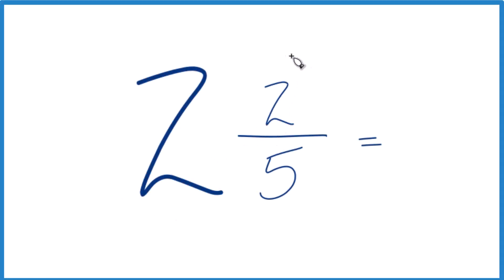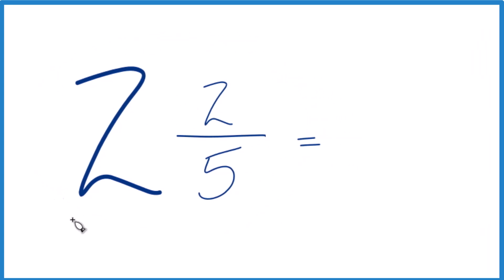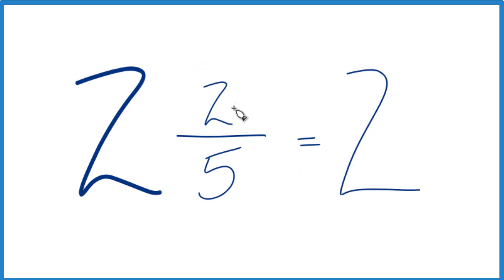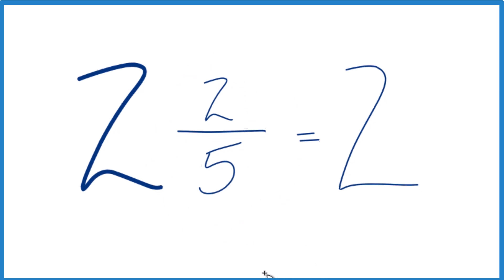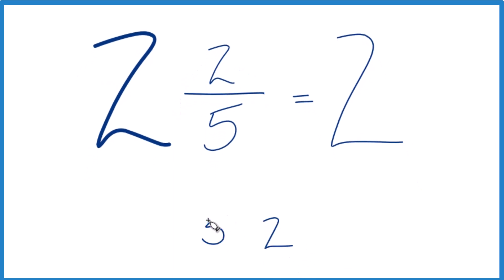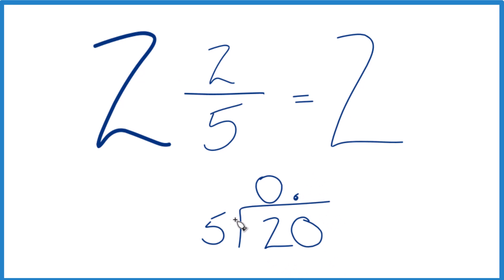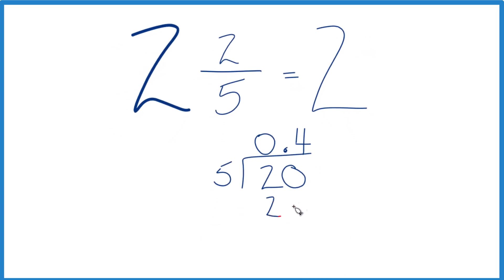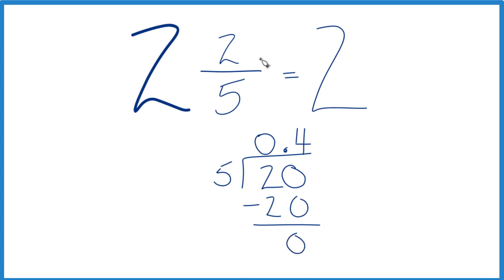2 2/5 as a Decimal (Two and Two-Fifths)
To convert 2 2/5 (Two and Two-Fifths) to decimal form, we leave the 2 as is since it is a whole number. Next, we convert the fraction 2/5 to a decimal.

So:

2 2/5 = 2 + 0.4 = 2.4